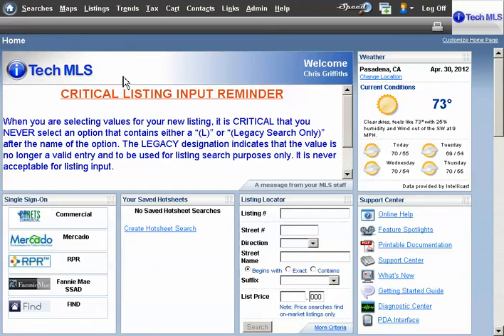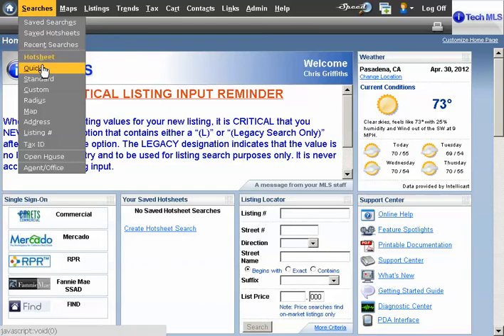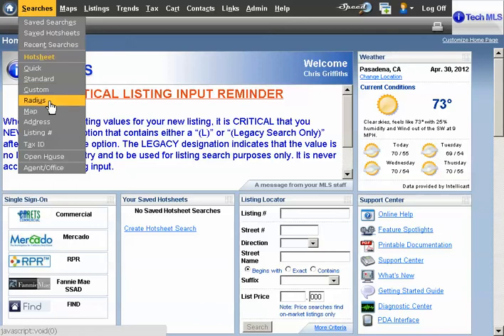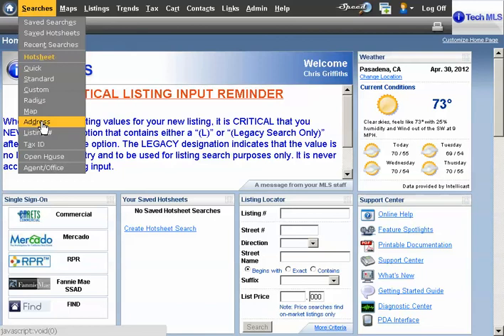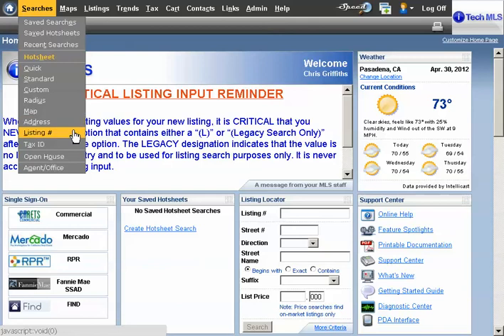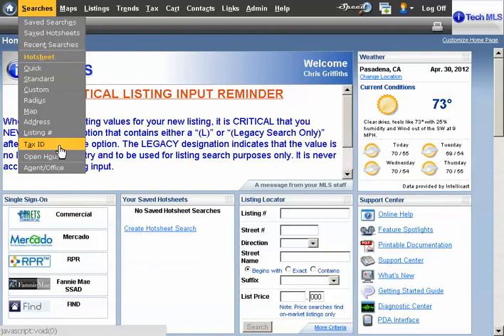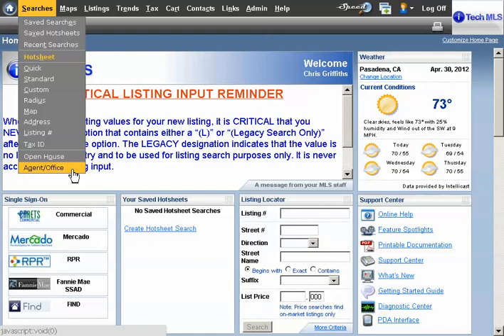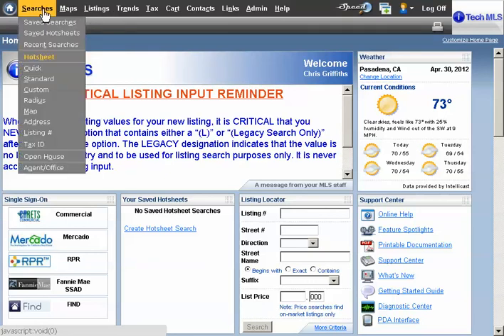i-Tech MLS Class 1 (Part 5) Searches Menu